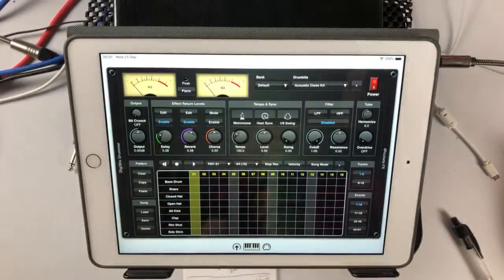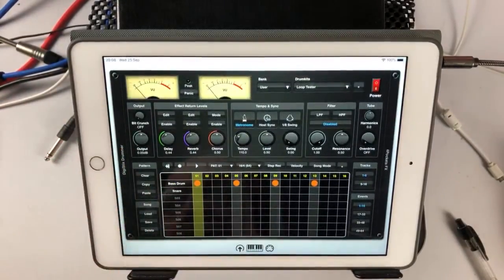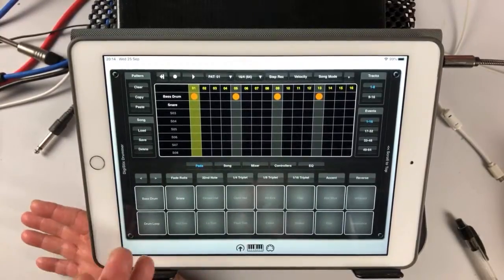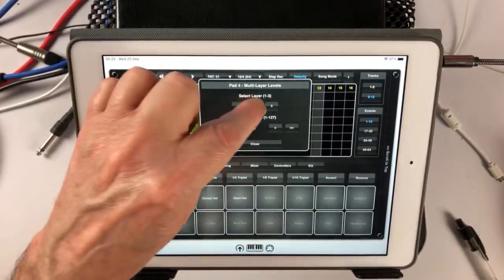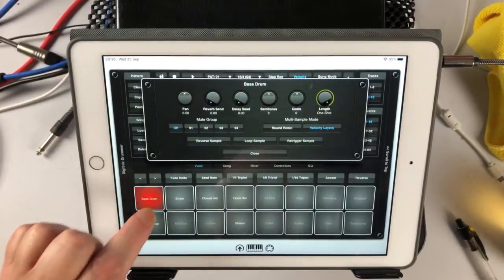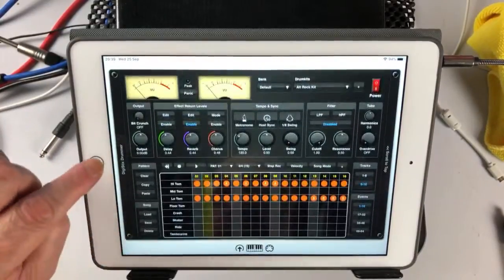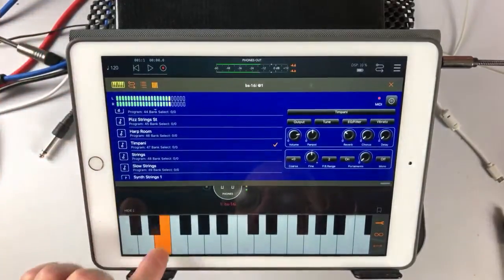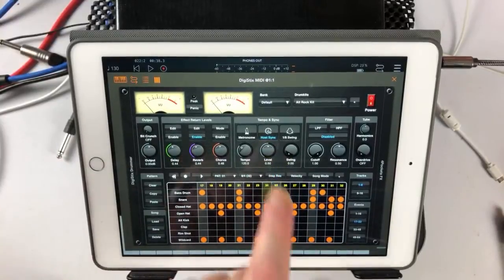DigiStix Drum Machine by 4Pockets - Updated With EPIC New Features Demo - iPad Live